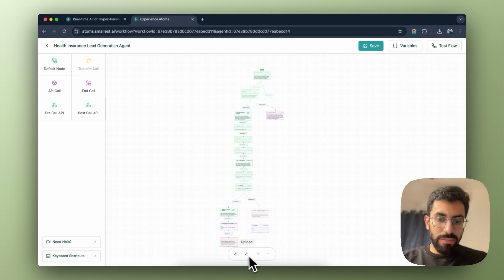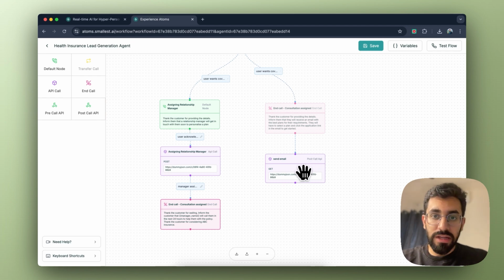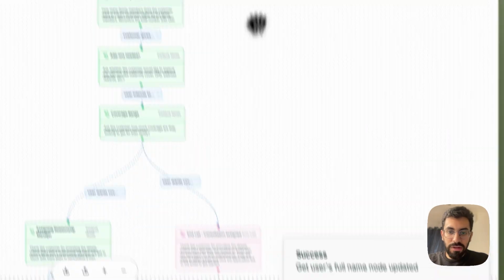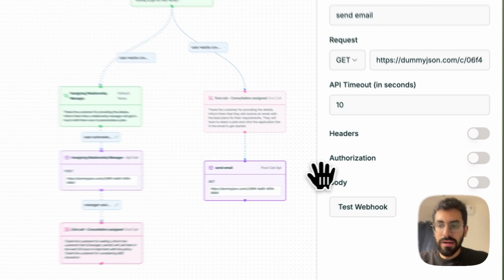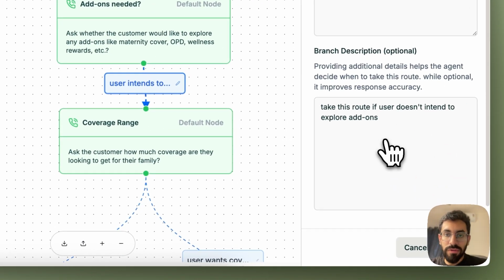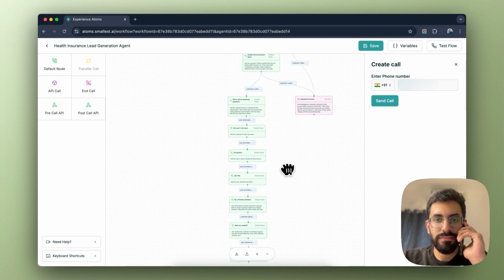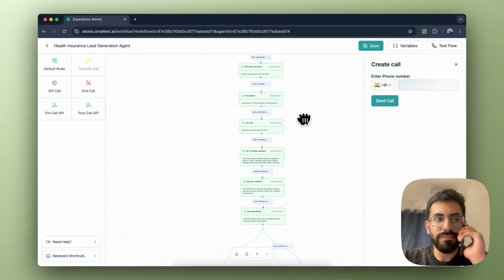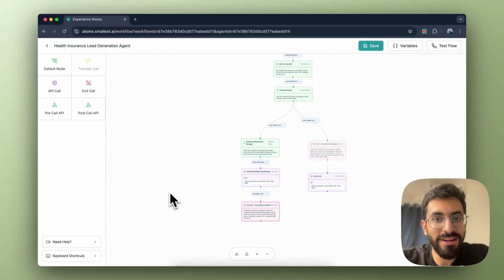Make a Lead Gen AI Voice Agent for Insurance Cos | Atoms Use Case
0:00 Intro
0:30 Making the Agent's Workflow
4:06 Test Call
6:39 End